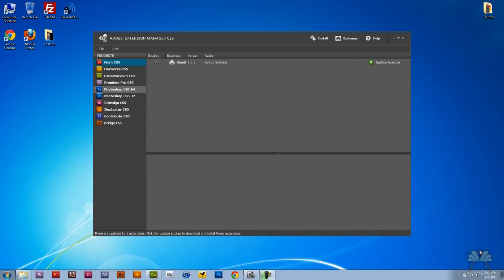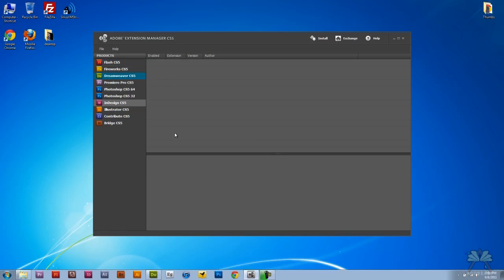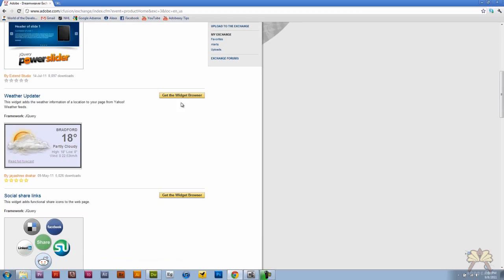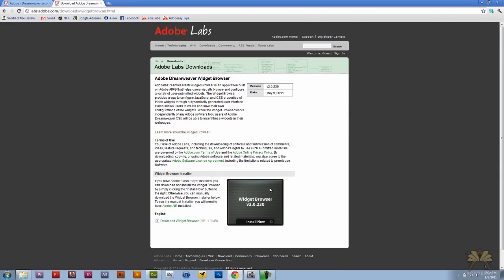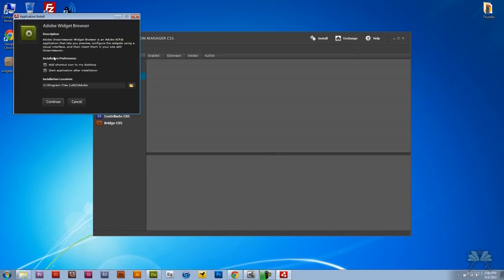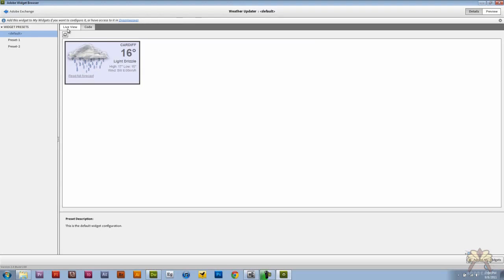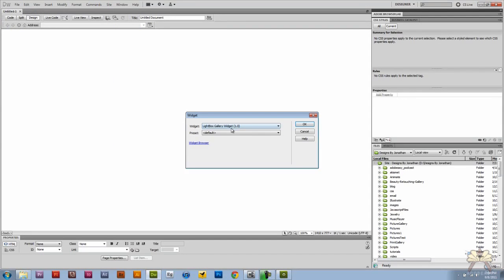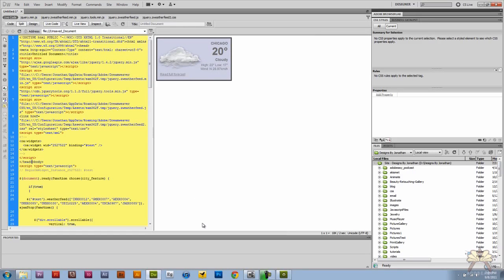How To Use The Adobe Extension Manager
In this tutorial I explain how to install an extension from the Adobe Marketplace & Exchange using the Adobe Extension Manager.